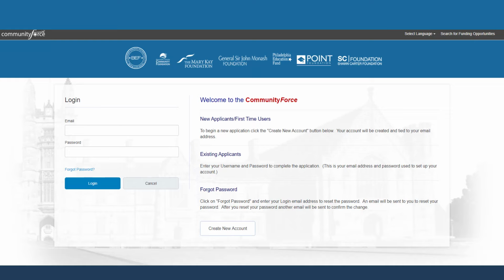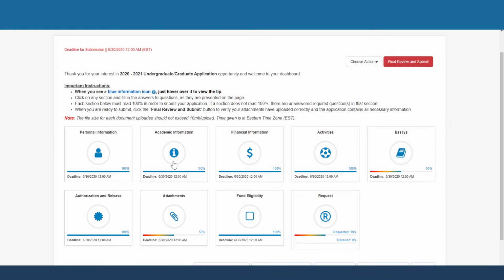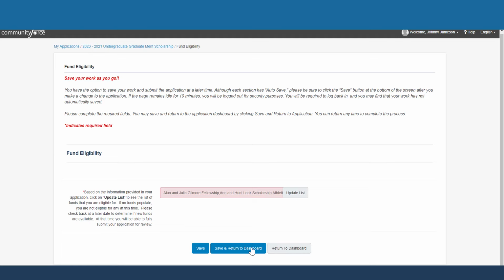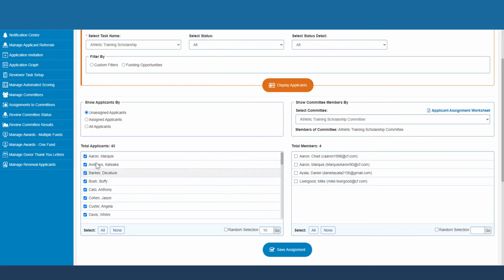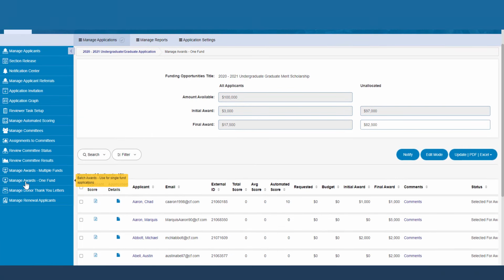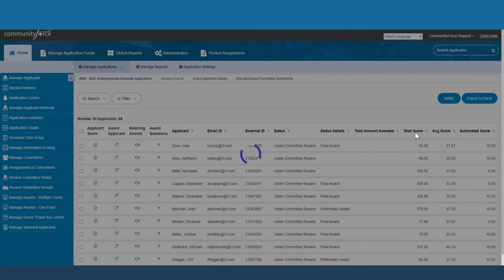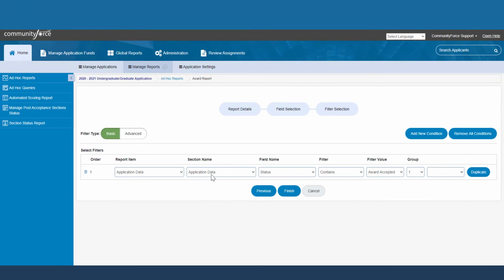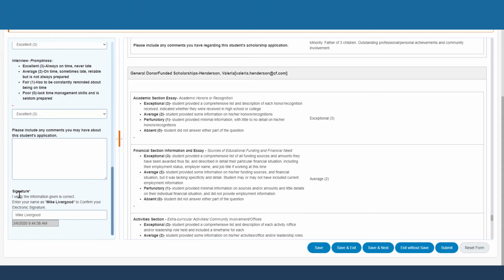Scholars United Demo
Scholars United Scholarship Management Software Demo
- Introduction
- Applicant Overview
- Administrator Dashboard
- Administrator Score Review and Awards Management
- Reviewer Overview